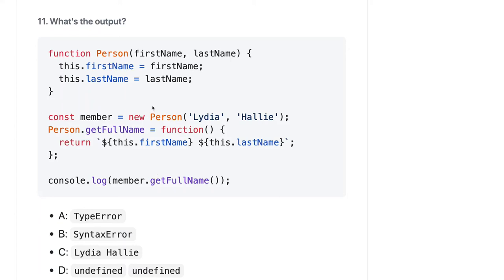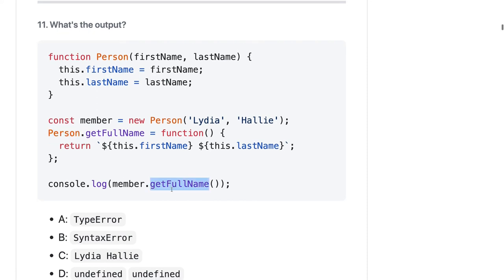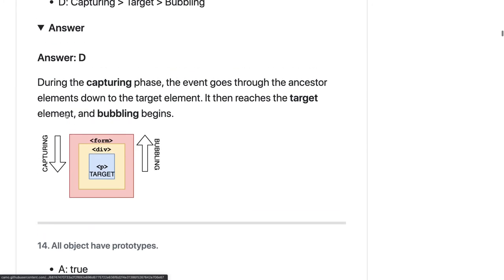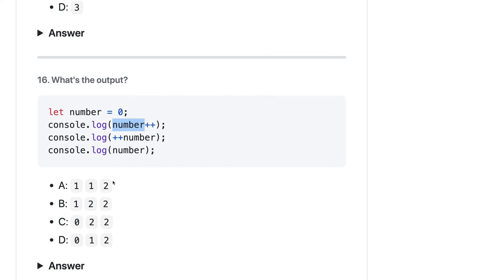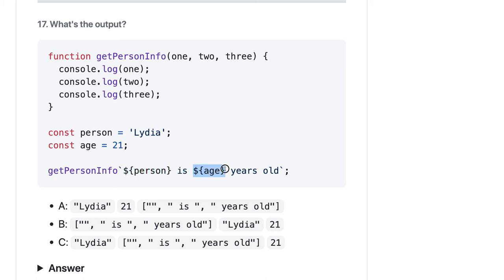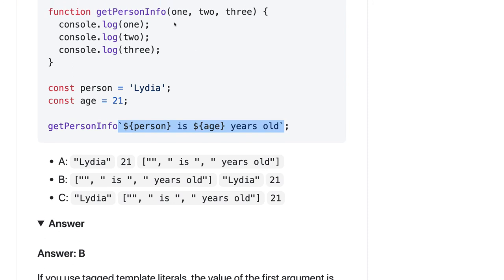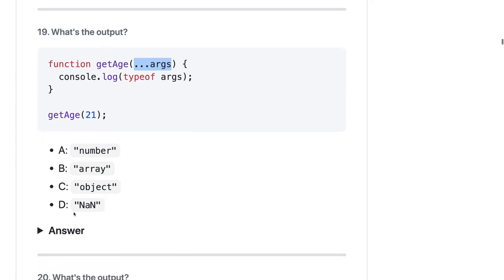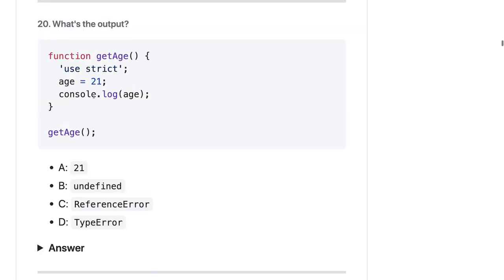Javascript Quick Objective Questions Quiz #02